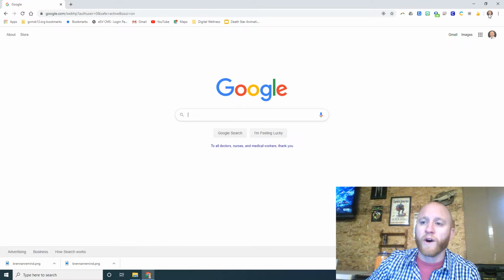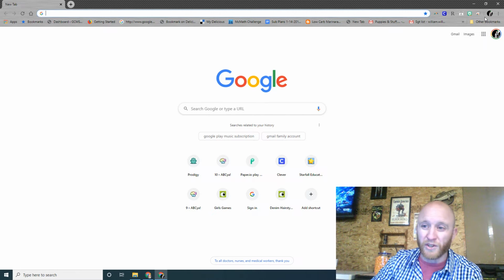Switching Google Accounts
Mr. Willis gives some pointers on working with a device where multiple Google accounts are signed in.